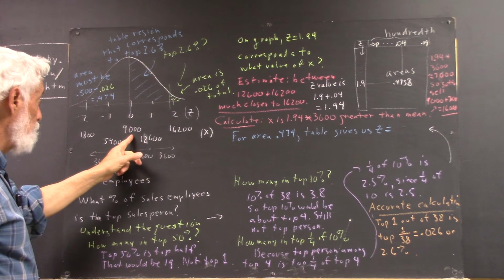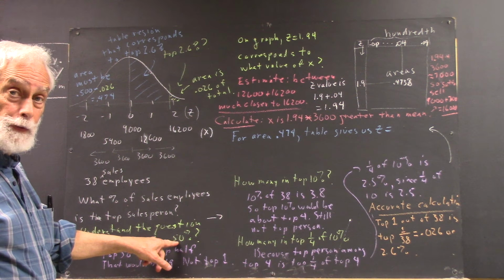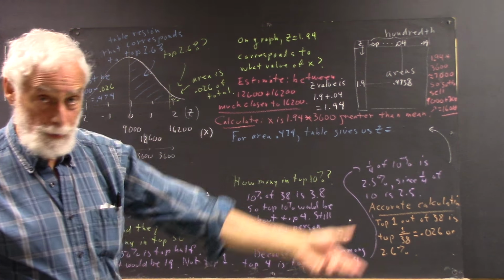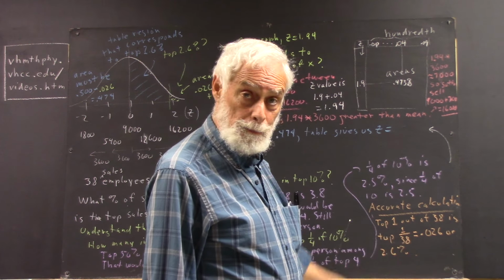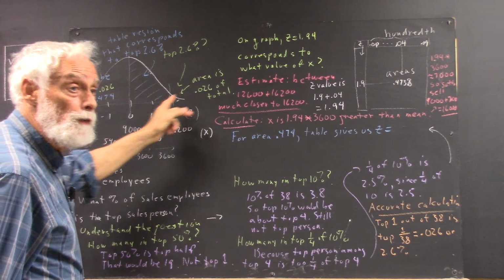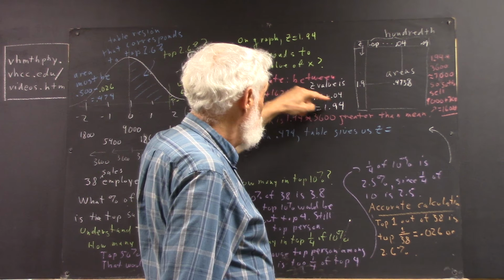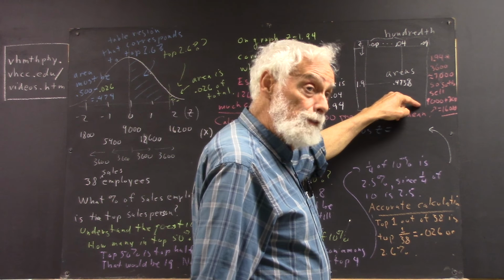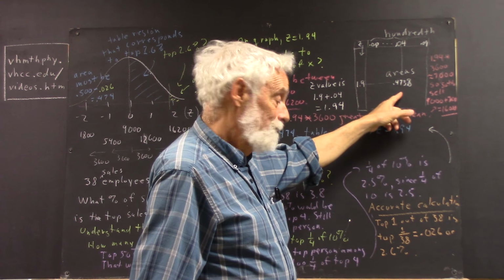daglib 0231 sales of top salesperson out of 38 given mean and std dev